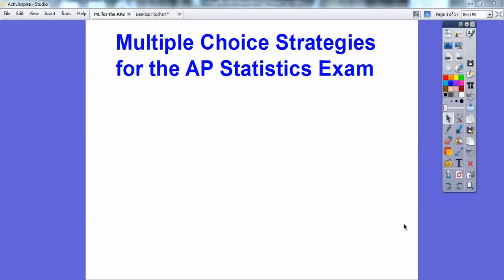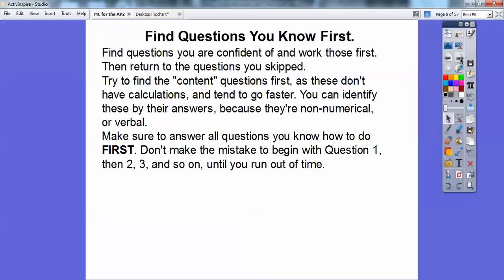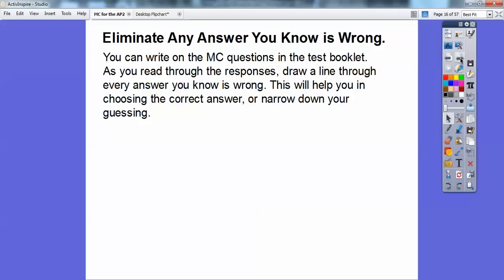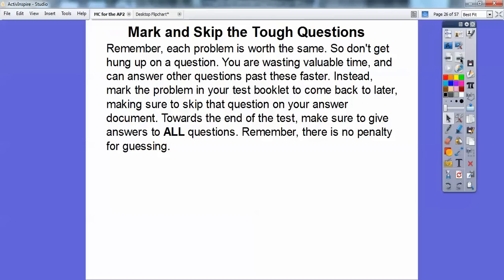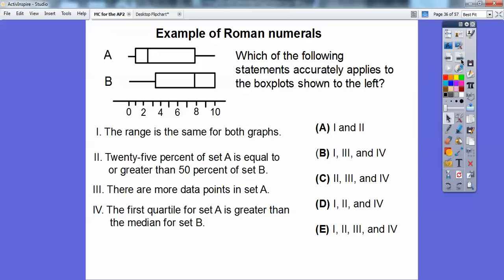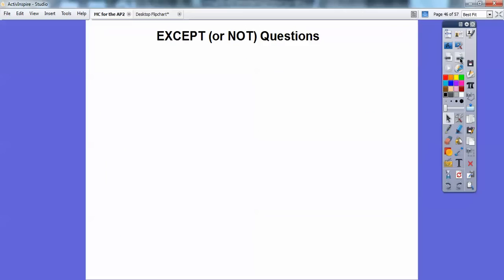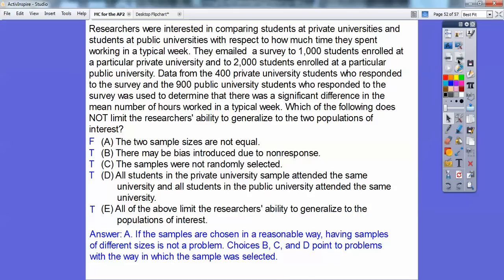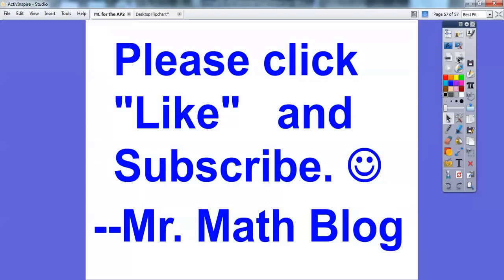Multiple Choice Strategies for the AP Statistics Exam - Part 2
This is the 2nd video and continues to help your success on the multiple choice part of the AP Statistics Exam. Roman Numerals, EXCEPT, and elimination are some of the examples you will see.